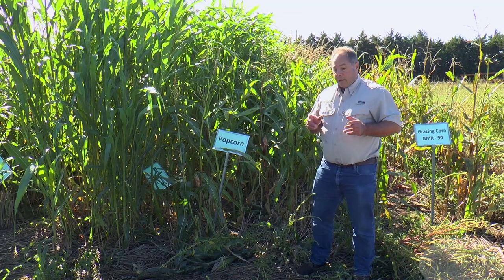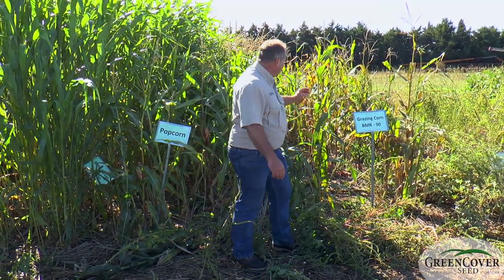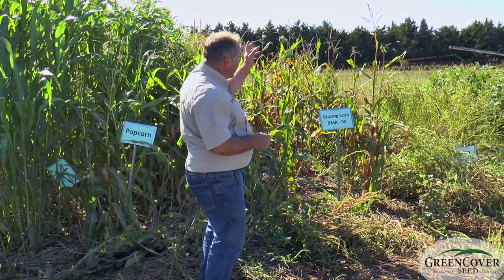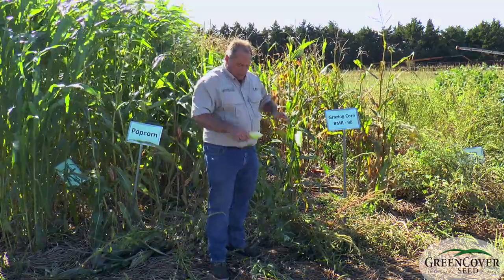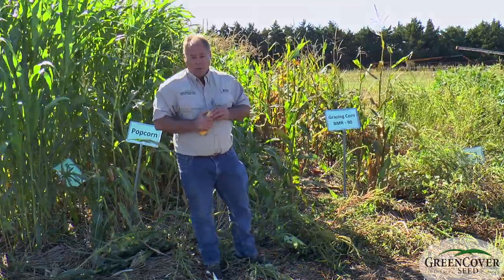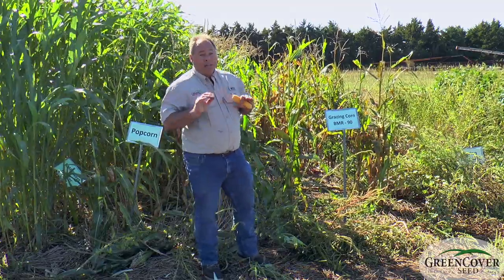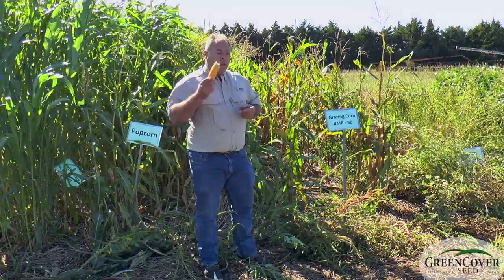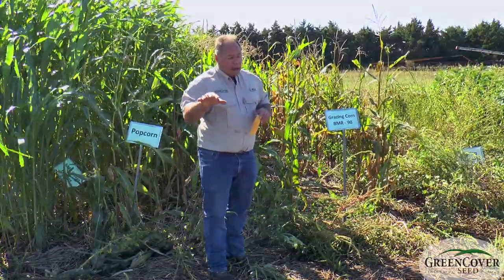Corn - Test Plots 2019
Keith and Dale talk about different Corn.